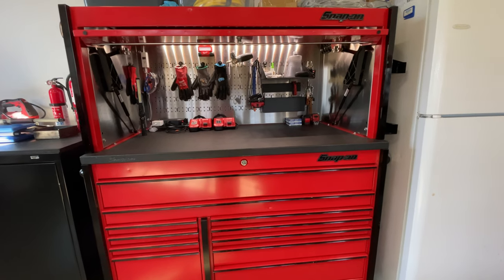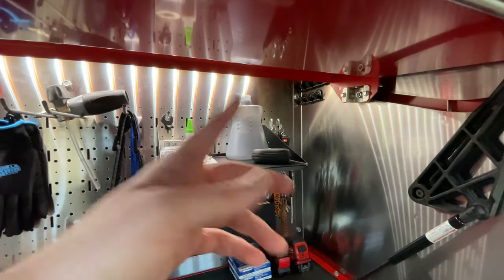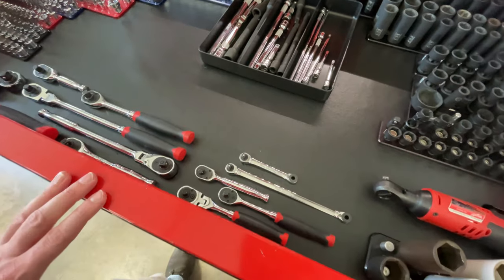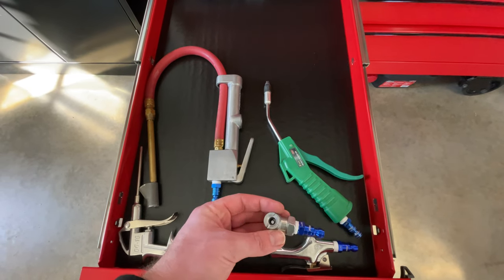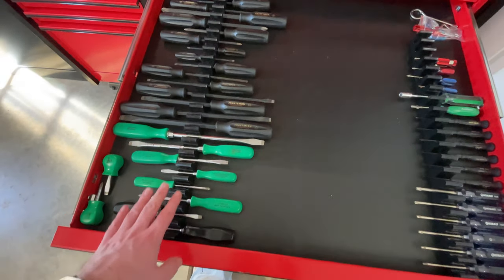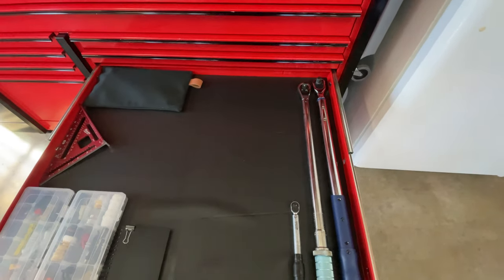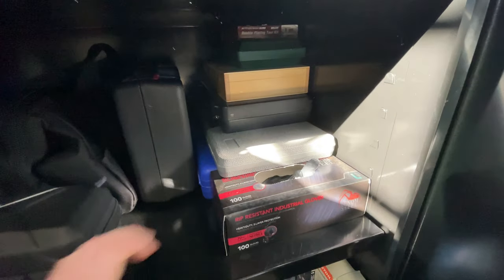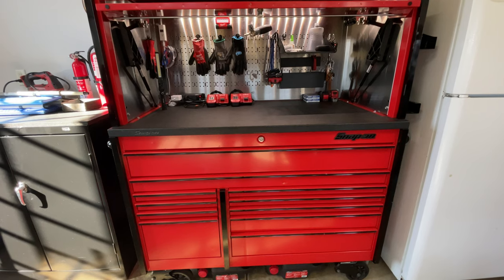Snap On Toolbox Tour - Detailed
In this video I do an in depth walk through of my Snap On Toolbox and how it is set up. I hope this helps someone that may be looking for organizing tips and supplies. If anyone sees this video and has suggestions on what they have done with their toolbox's I would love to hear. I will include some links to items I used to organize my toolbox below. Feel free to check them out!

Items used in this video:

Tekton Plier Organizer
Tekton/Ernst Tool Trays
ToolBox Widget Wrenches
ToolBox Widget Screwdrivers
Wire Plier Organizer